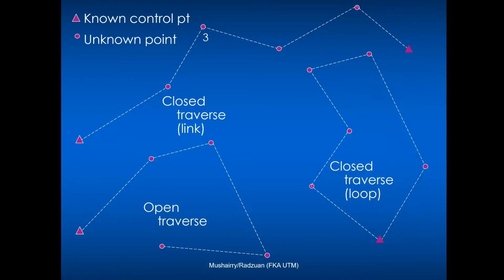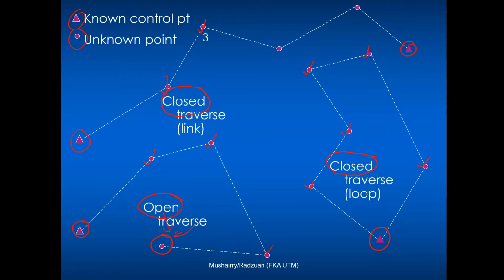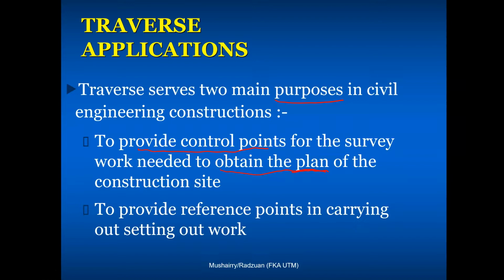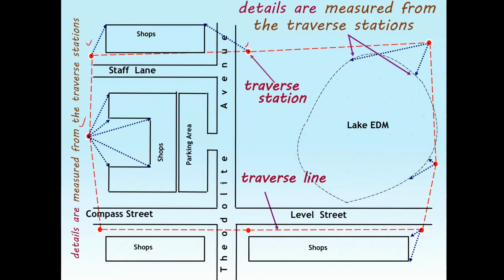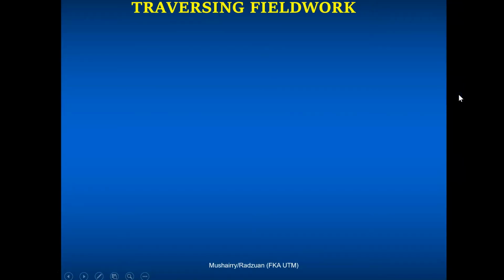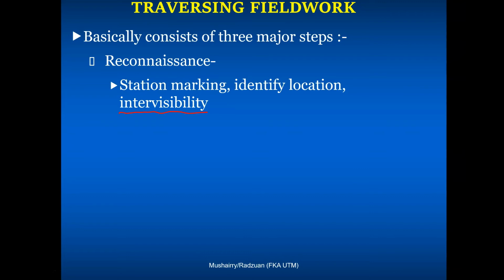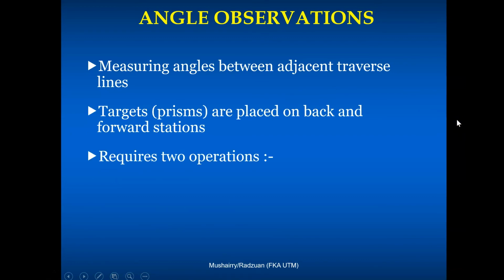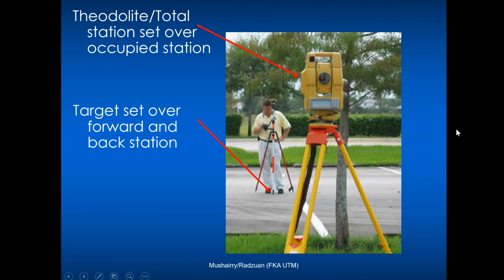Traverse Part 2